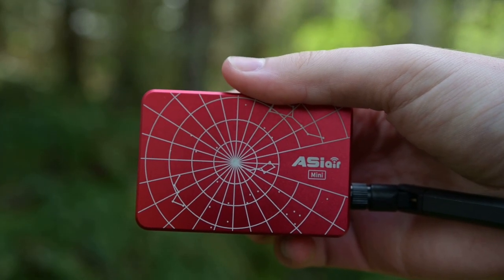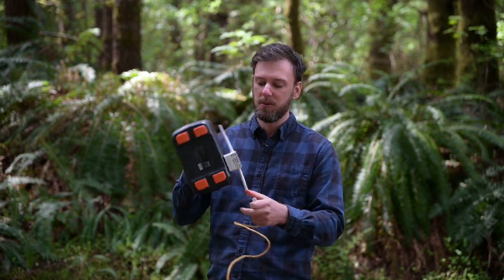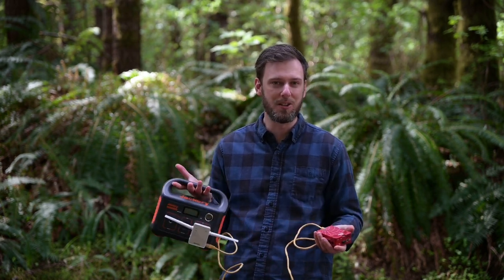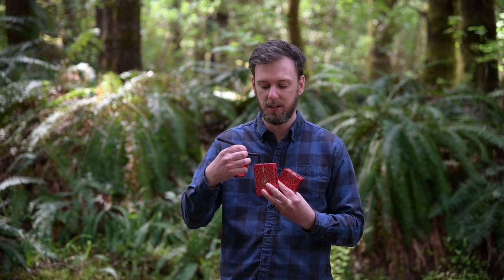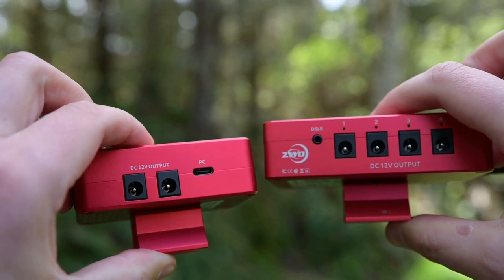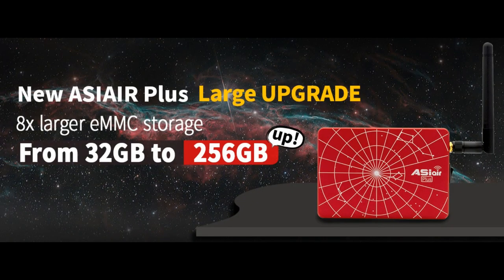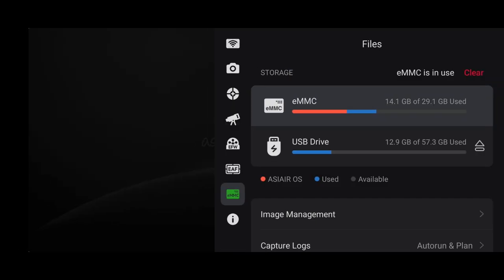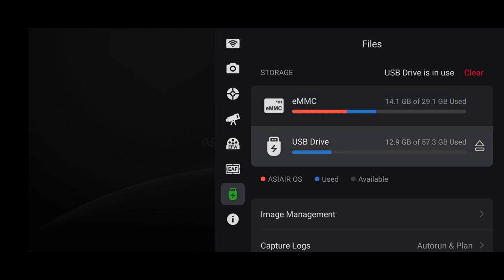ASIAir - Pro, Mini, Plus | Which is the Best Value?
This video was originally intended to be an ASIAir Mini review.  However, @AstroBlender already has a wonderful video that will explain all the new features here:

I wanted to answer some common questions I've received regarding the older ASIAir Pro, and how to improve its WiFi capabilities.  As we all know, the ASIAir Pro has pretty awful Wi-Fi range, and it can drop a signal within 10 feet.  This can be very frustrating to deal with.  (Thankfully the newer gens of the ASIAir include an antenna)  There's really two options - an antenna modification, or a Wi-Fi booster.  I'd probably go for the Antenna mod myself, or just buy a new Mini.  You can find the Netgear Wi-Fi Extender here:

Next, we'll look at the differences between the ASIAir Mini and ASIAir Plus.  As you'll see, they are very similar, minus a power switch and USB 3.0 ports.  In terms of user experience, you won't really see any difference between the two models.  They both run the same software, they both have 4 power outputs and 4 USB ports, and they both work well!  I've been using the Mini since January and haven't really had any problems.  Therefore, I think the Mini is the better choice, considering it costs $100 less than the Plus.

Finally, we'll compare the features and pricing of the Mini, Plus, and the new 256GB Plus model to find the best value.  The main difference here is the internal storage.  Both the Mini and Plus have 32GB of internal storage.  This should be fine for most people.  If you find yourself constantly low on space though, you can always add a flash drive to one of the USB ports on the ASIAir.  I show how to do this in the video.  Now, storage is no longer a concern!  You can use the $200 Mini and still have plenty of room to store your high-res Lights, Flats, and Darks.  With that said, the latest 256GB Plus does have a few hardware improvements, which could theoretically improve performance.  I haven't used one yet though, so I can't say for sure.

As you've seen today, regardless of the ASIAir you choose, you may encounter software problems.  I couldn't even use my ASIAir until I reinstalled the broken app on my phone.  (This was likely due to the app transfer when upgrading from an old phone)  You may encounter similar issues when you're out on-location.  This is one of the realities of being an astrophotographer.  You need to be a good troubleshooter, as there will always be new problems occurring with your gear.  Even if the ASIAir is working flawlessly, perhaps your camera is acting up, or the mount is not performing the go-to correctly.  Patience and persistence are key!

00:00 - Intro
01:33 - Increase ASIAir Pro WiFi Range
04:50 - Technical Difficulties Part 1
06:07 - ASIAir Mini vs ASIAir Plus
08:46 - Which ASIAir is the best value?
10:44 - Technical Difficulties Part 2
12:53 - Save Images to Flash Drive
14:35 - Which ASIAir Should I Get?